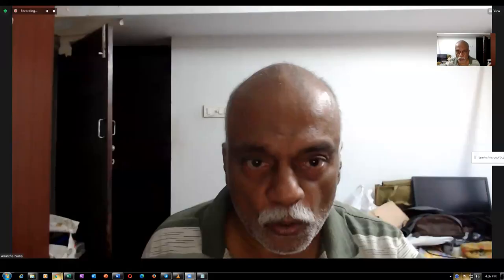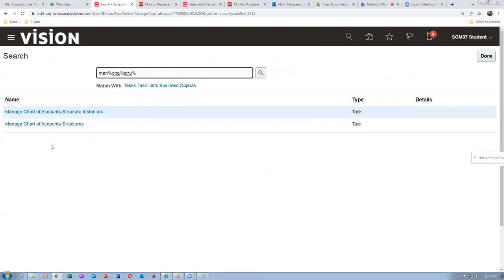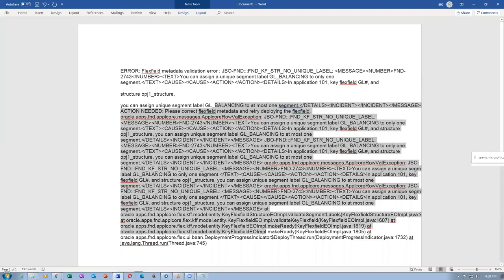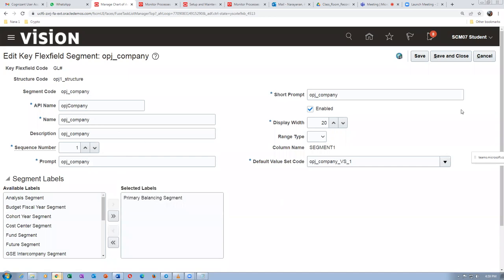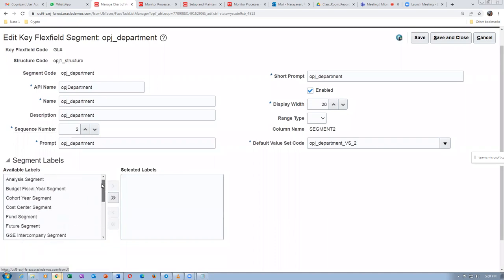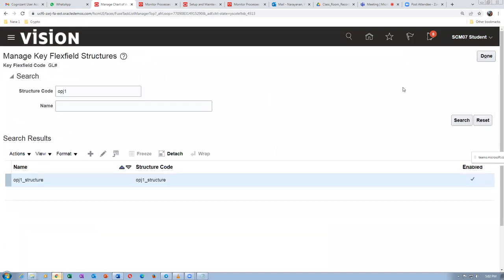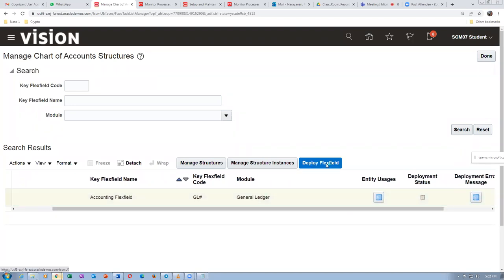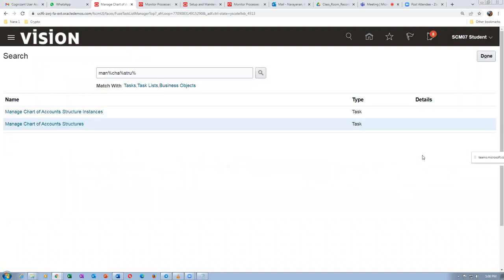What not to do in Fusion Chart Of Accounts